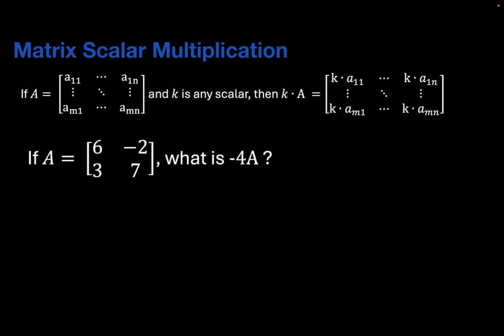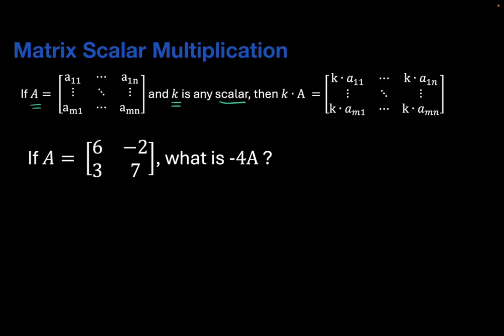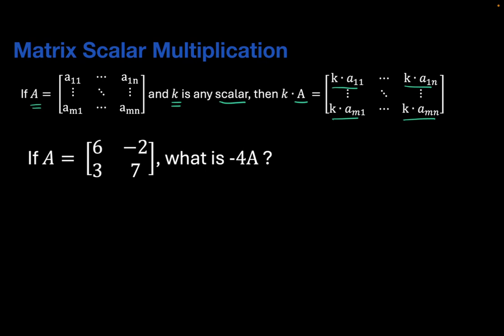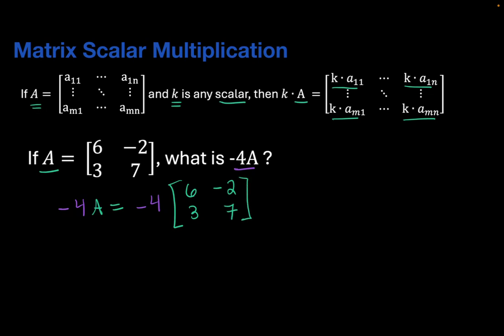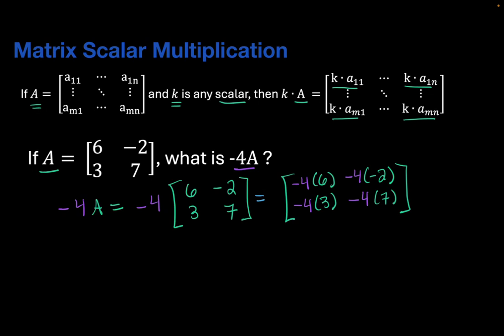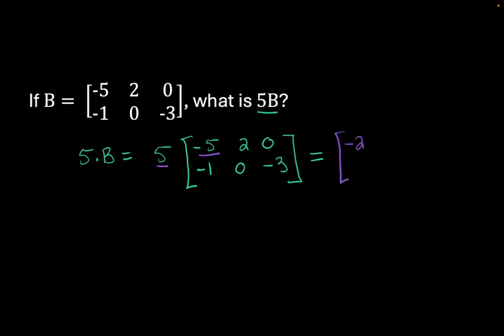Matrix Scalar Multiplication